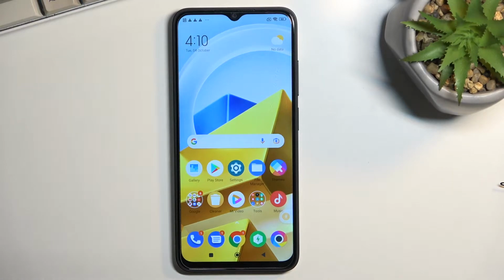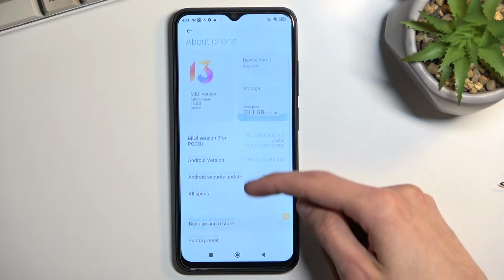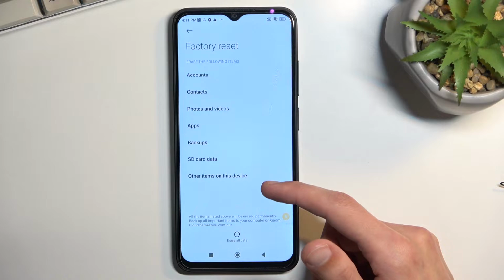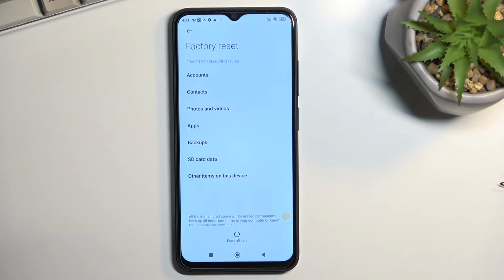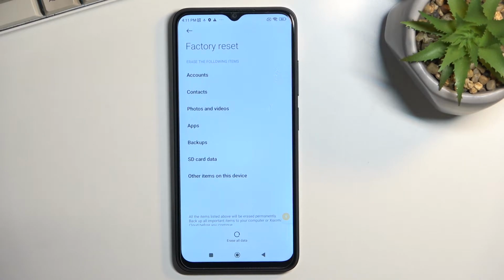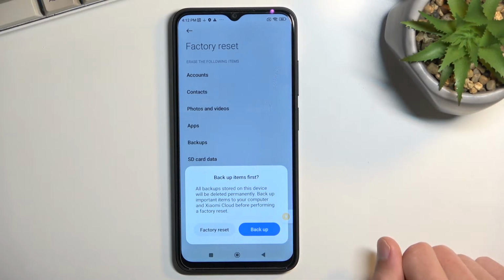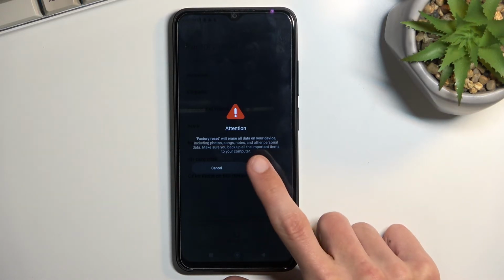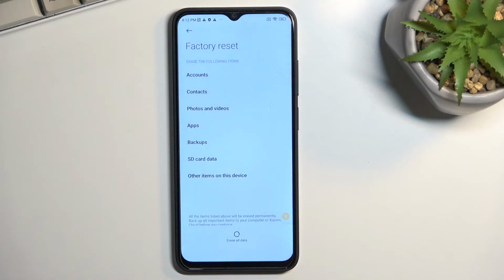How to Factory Reset the POCO M5 - Hard Reset through Settings - Wipe All Data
Learn more about the POCO M5:
In this video tutorial, we are going to demonstrate how you can erase all data and restore default settings and preferences on your POCO M5 smartphone through the process of factory reset, which can also be referred to as hard or master reset. Thus, we are gladly encouraging you to view this video and learn how to hard reset the POCO M5 mobile device through settings.

How to hard reset the POCO M5? How to master reset the POCO M5? How to erase all data from POCO M5? How to remove all data from POCO M5? How to restore settings and preferences to the factory defaults on the POCO M5?